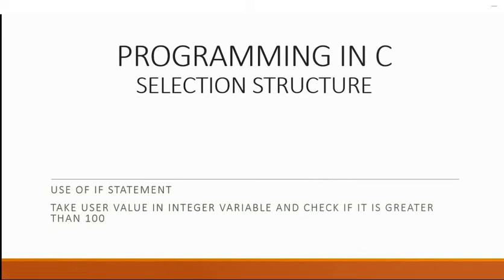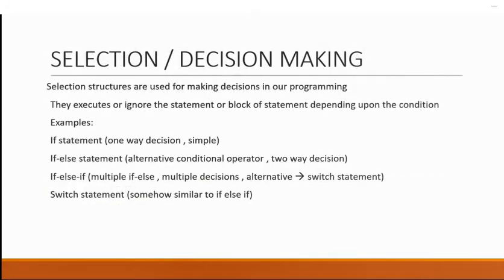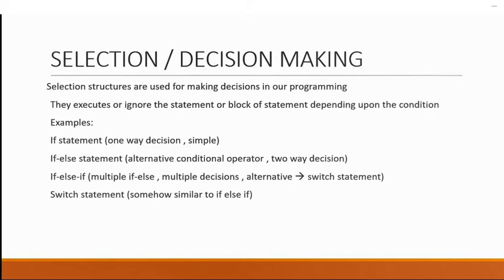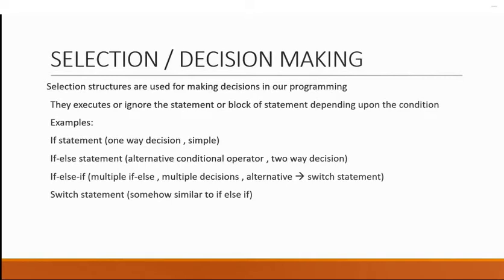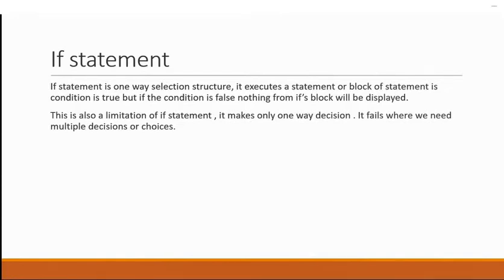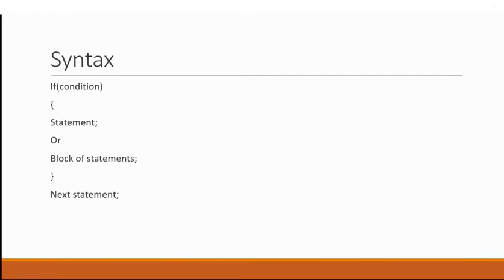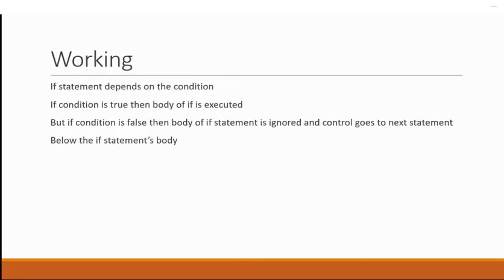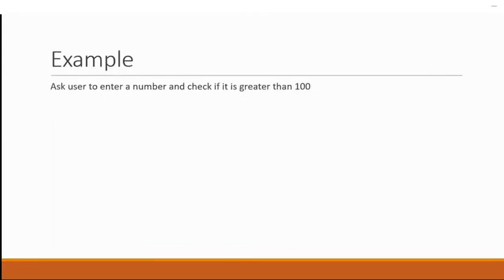selection structure in c language/ if statement || part-2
in this video we are going to explore selection structure in c
and practicing if statement with an example